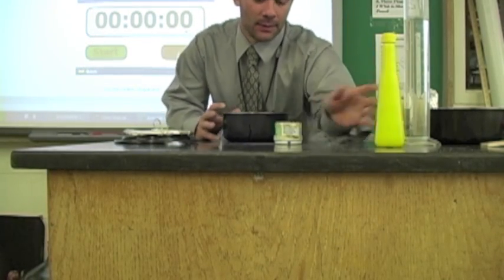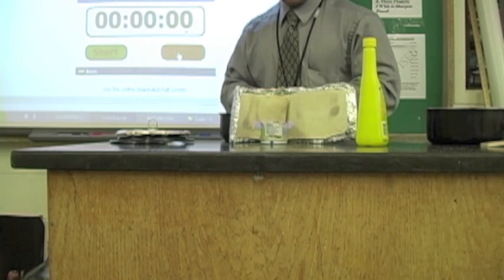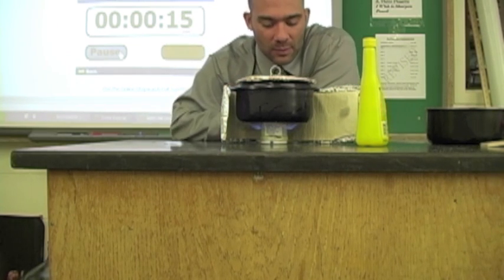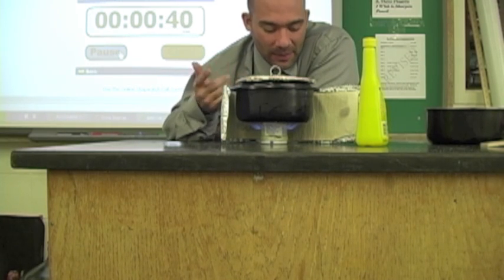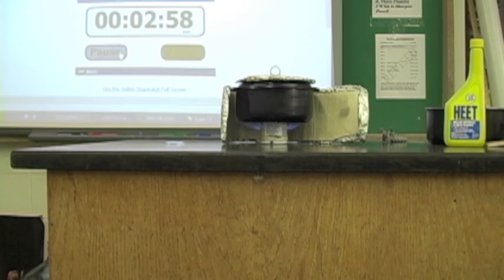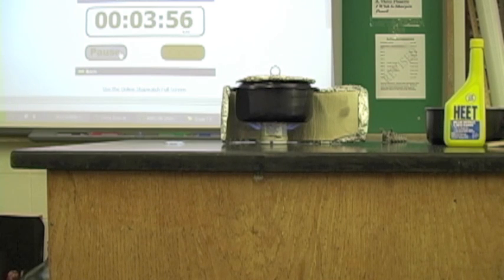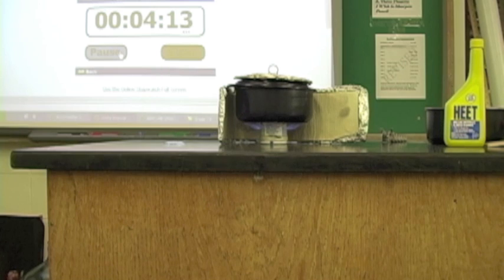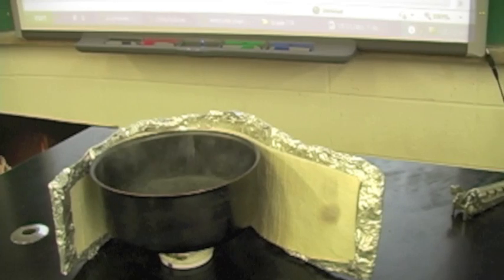Aerogel Test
Testing the super insulator aerogel